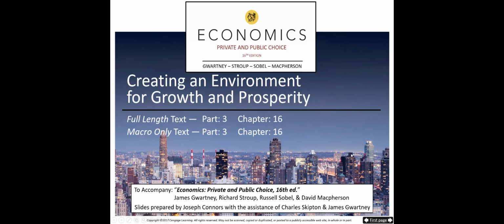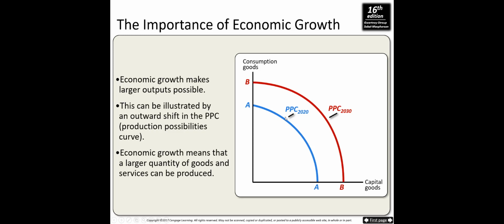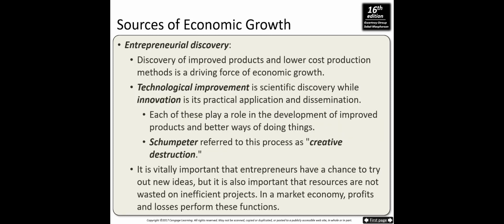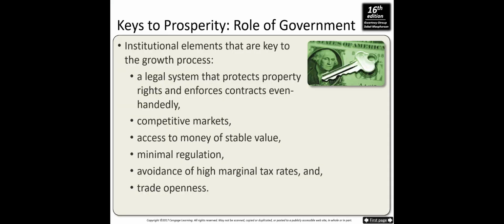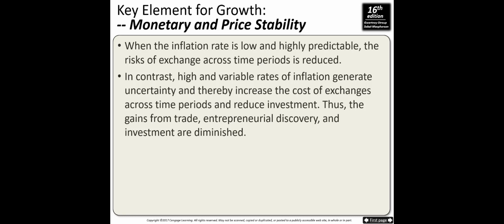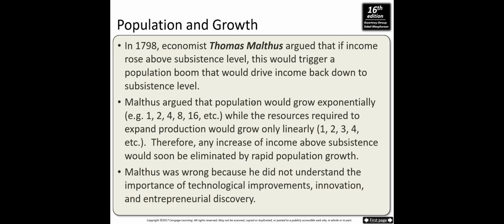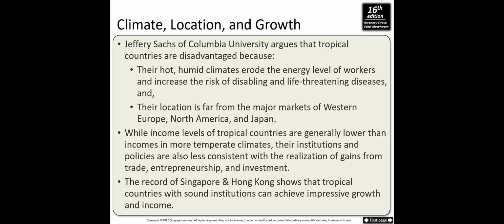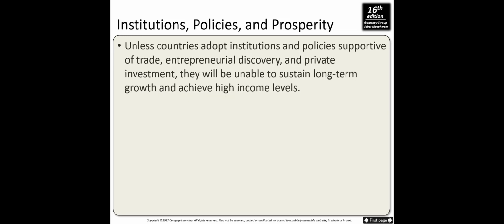Chapter 16 Creating an Environment for Growth and Prosperity